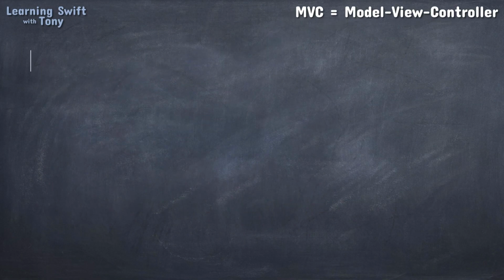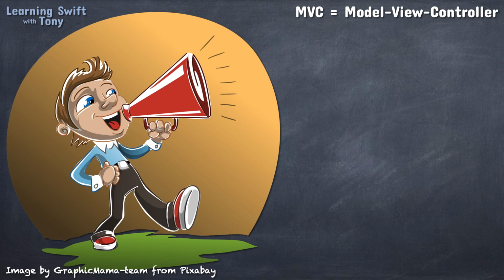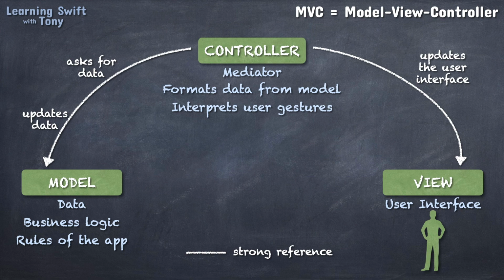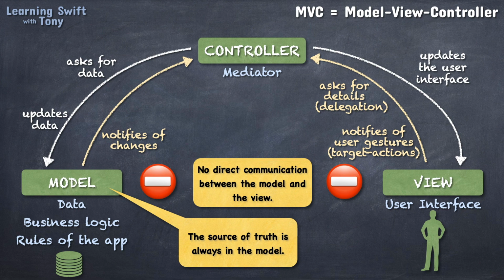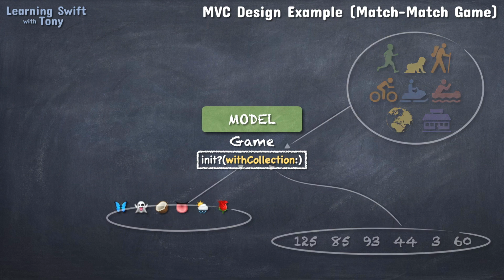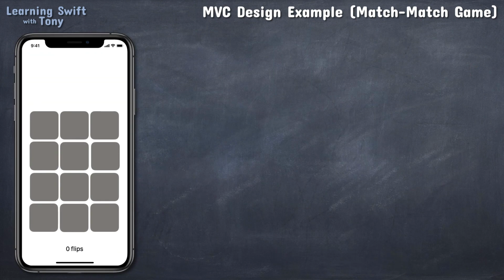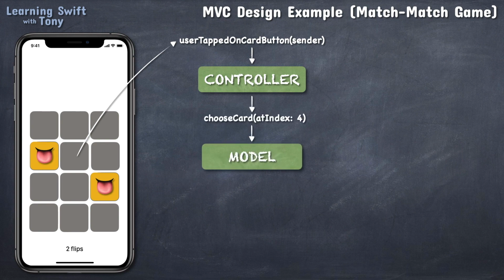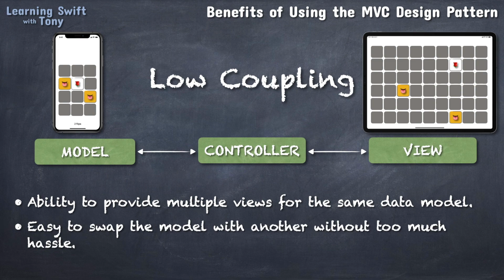What Is MVC? Model View Controller Code Design Pattern Explained in 20 Minutes or Less.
MVC stands for Model-View-Controller and it is a coding design pattern used with many languages and technologies. Each of these three elements (the model, the view, and the controller) is a group of code files that has its own role and responsibilities in the overall software project. Learn with me what each element is, what it does, and what rules govern the communication between them.

We will learn together what MVC really is, followed by a bird-view look over an example of MVC in practice. We will also get to understand what are the benefits of using MVC in software development.

Intro: (0:00)
MVC Definition: (0:40)
MVC Example (8:20)
Benefits of MVC (16:31)
Outro (19:19)